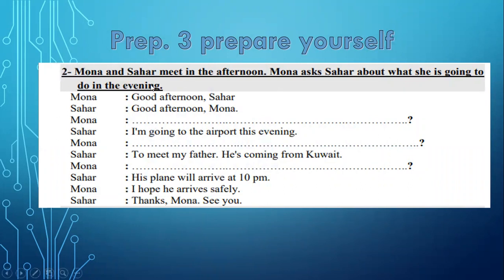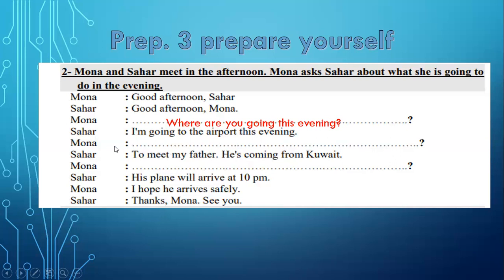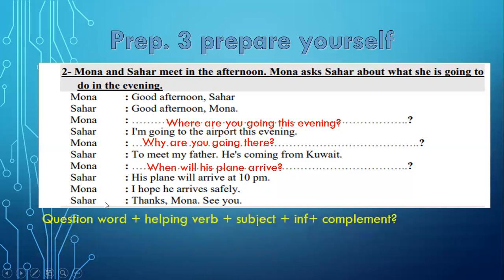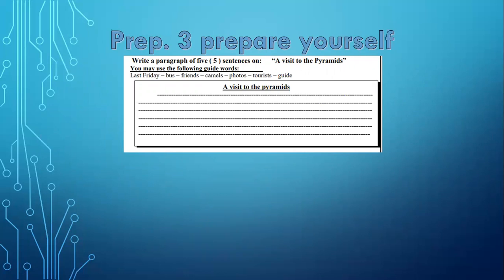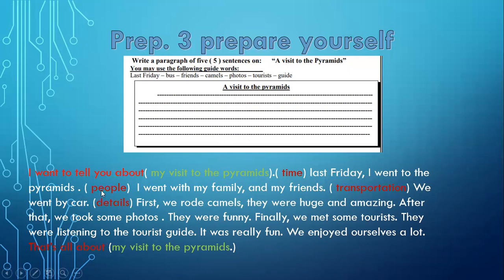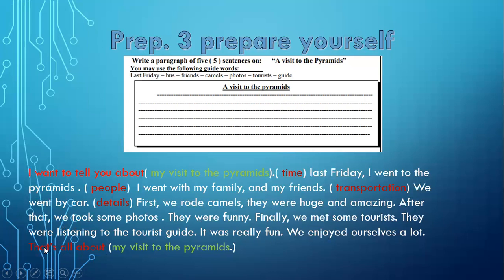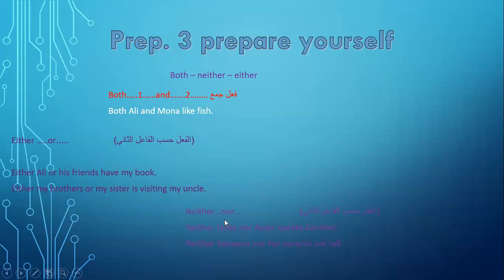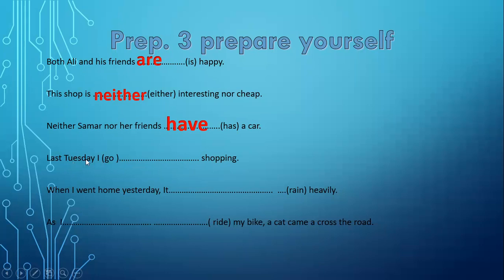prep 3 English